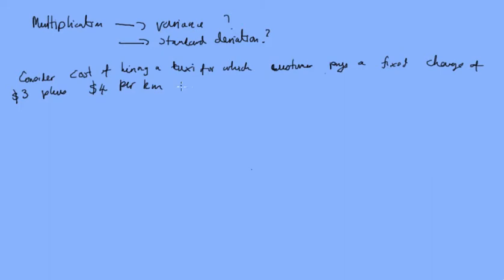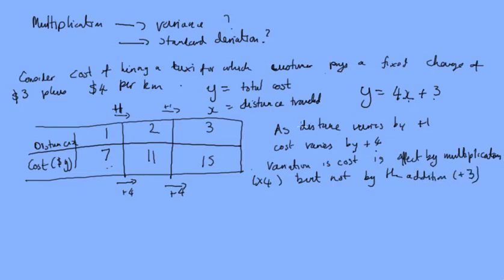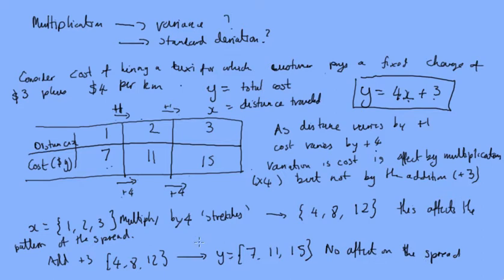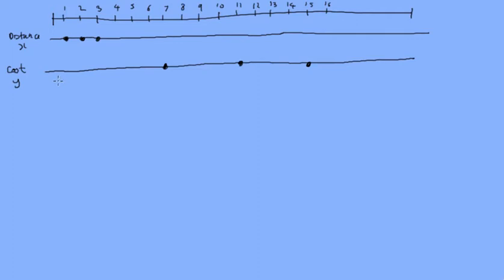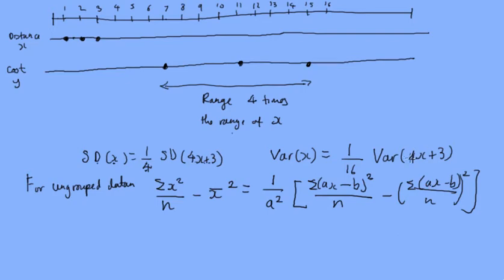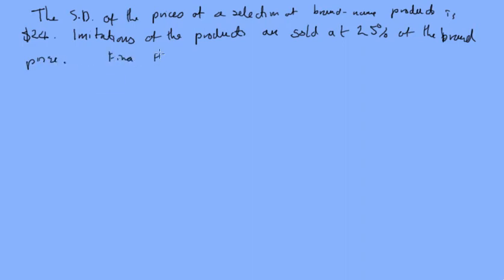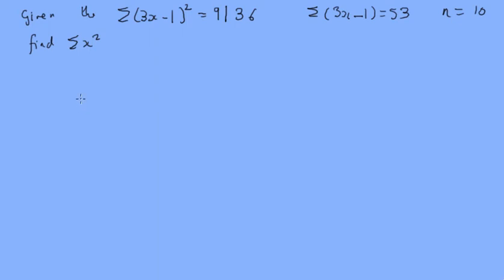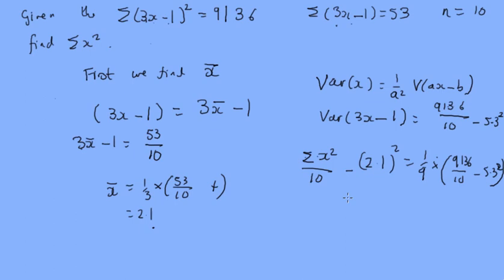Multiplication of coded data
A level maths Probaility and Statistics